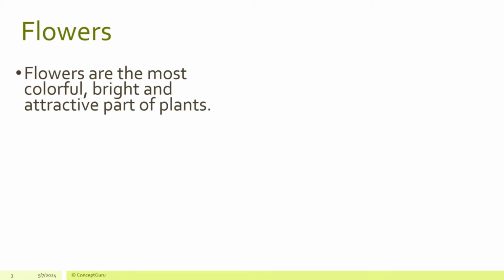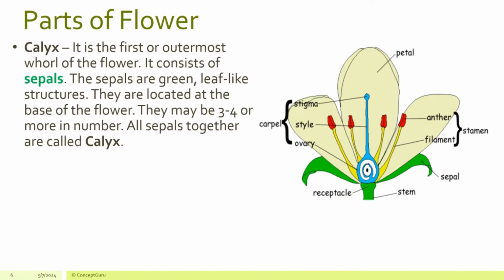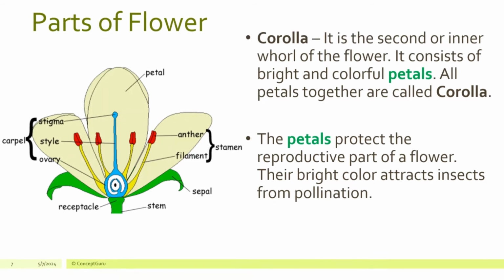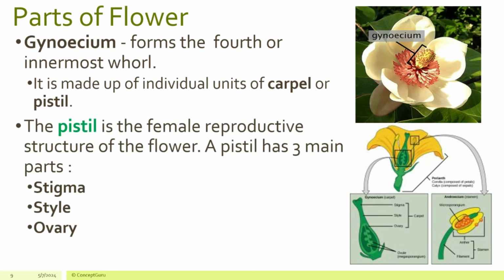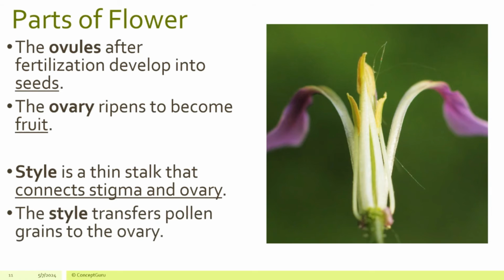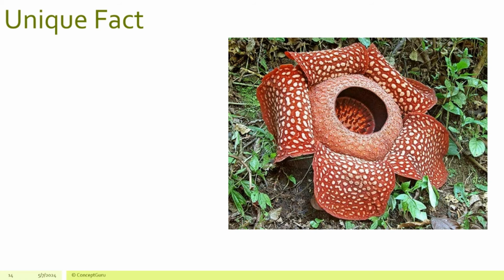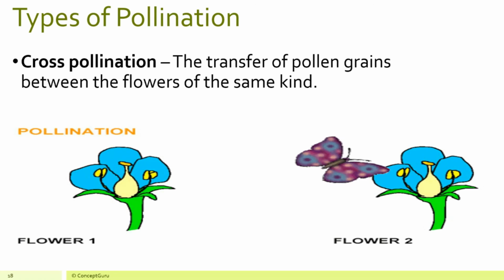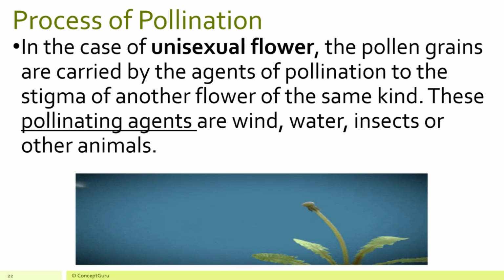Flowers and Pollination | General Science | ICSE | CBSE | Exam Revision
In this video we discuss Flowers and Pollination.
Topics Covered:
Types of Flowers
Parts of a Flower
Pollination